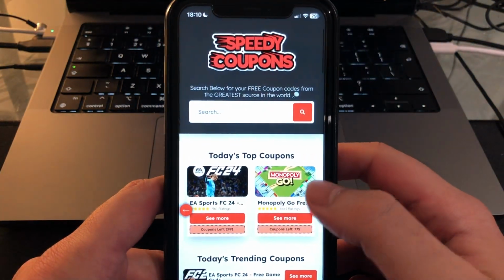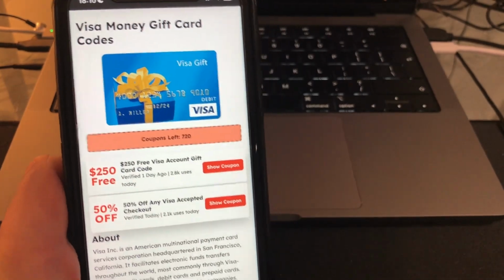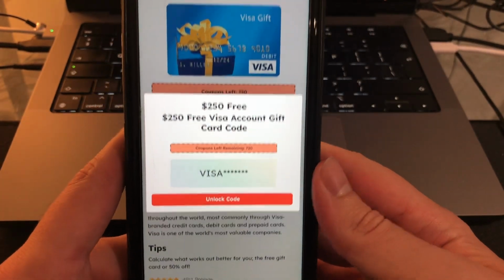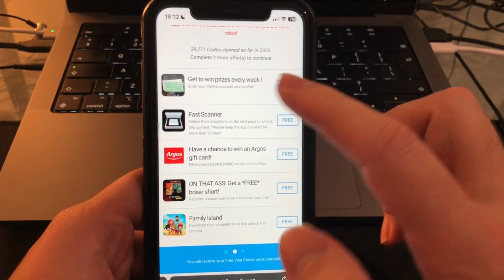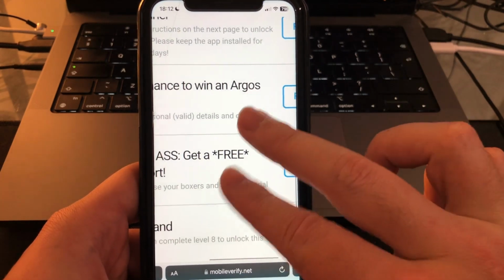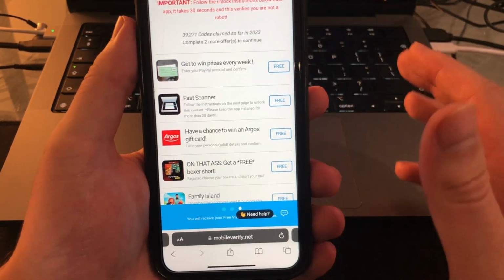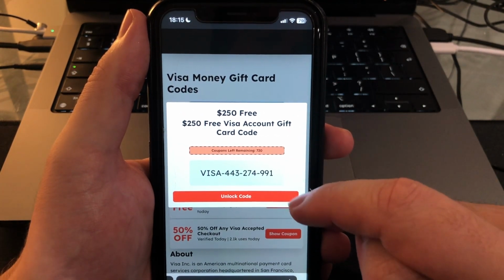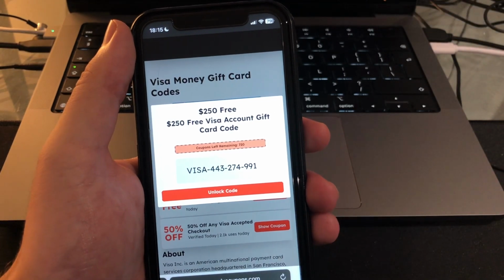How to get a Free VISA Card (EASY) | Free $250 Visa Card Code 2023! 💳✨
If you want to know how to get a free visa card in 2023 WATCH THIS, You can get a free visa card code up to $250 and it's actually so easy everyone should do this and save yourself a BUNCH of cash.